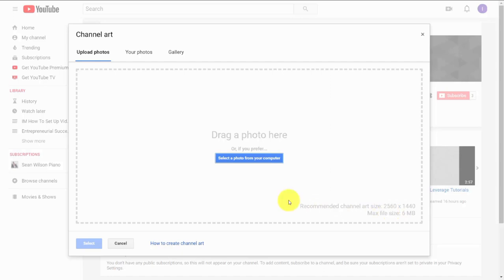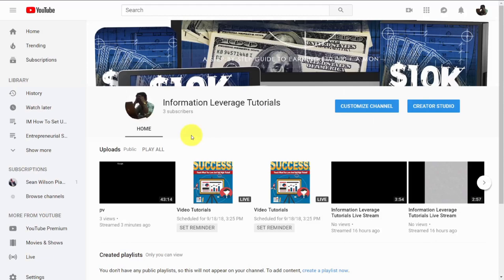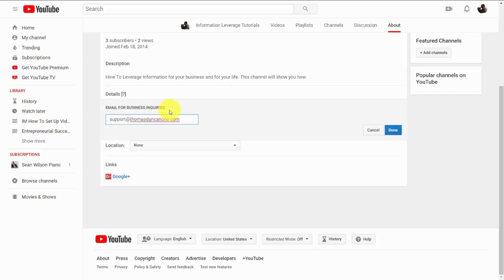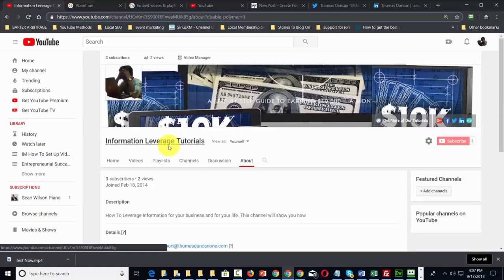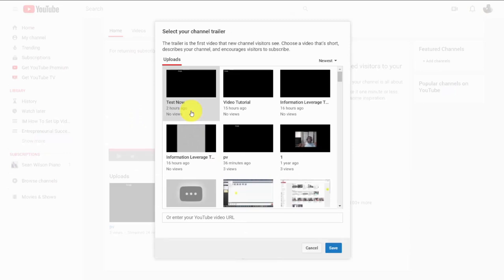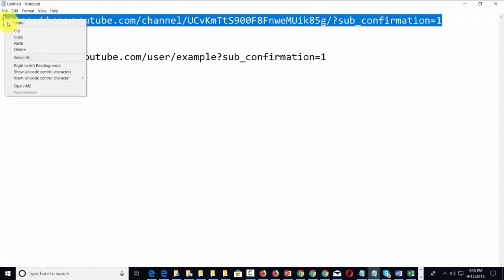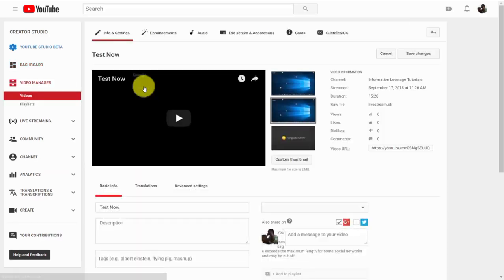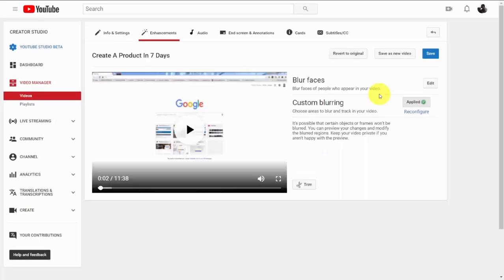Captivate With YouTube live part time job part. 2 earn money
Captivate With YouTube live part time job part 2
earn money work from home, best jobs by earn money
paypal, paytm cash, online income, best online income, safe job, safe online income, greatest part time income,
free me income, excellent earning potential, good earning job, good earning part time app, best part time income application, genuine income idea, genuine part time income app, genuine jobs, best income ideas, best earing ideas, best earning website
expose, exposed,
Housewife jobs, jobs for housewife, housewife, housewife ke liye kaam